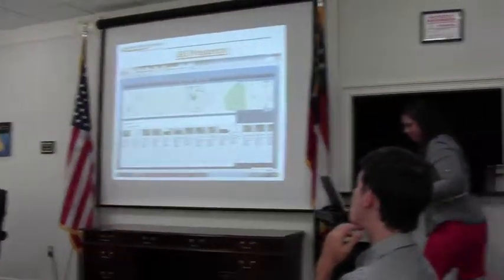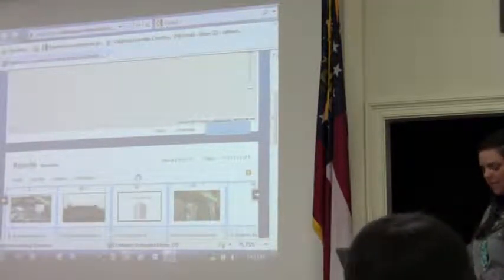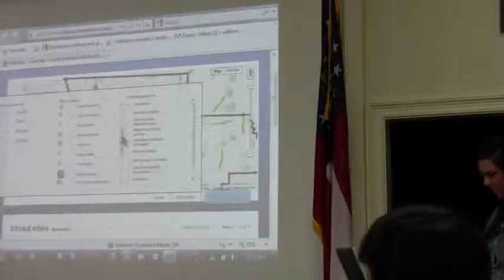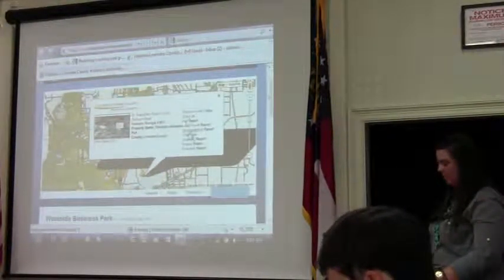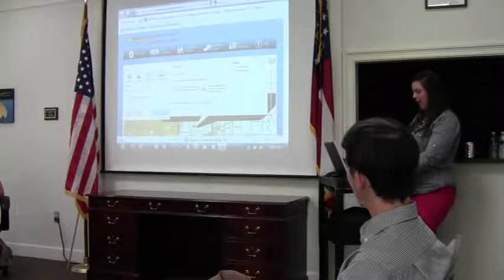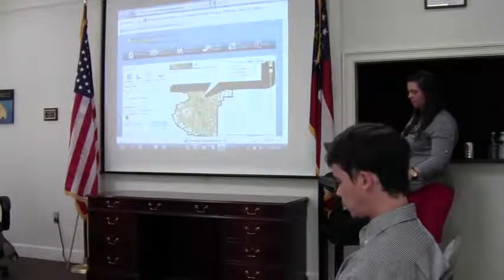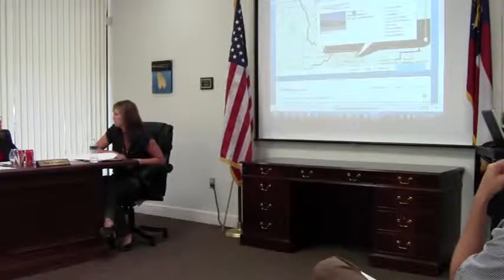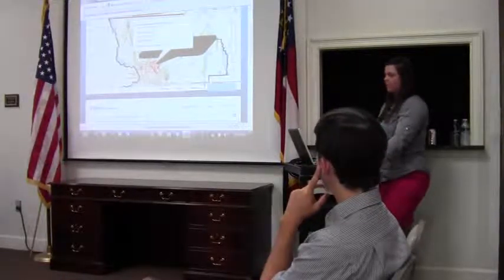Valdosta-Lowndes Prospector website --S. Meghan Duke @ VLCIA 2012-06-19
Regular Meeting, Valdosta-Lowndes County Industrial Authority (VLCIA)
Norman Bennett, Tom Call, Roy Copeland chairman, Mary Gooding, Jerry Jennett
Andrea Schruijer Executive Director, J. Stephen Gupton Attorney, Tom Davis CPA, Allan Ricketts Project ManagerS. Meghan Duke Public Relations & Marketing Manager, Lu Williams, Operations Manager